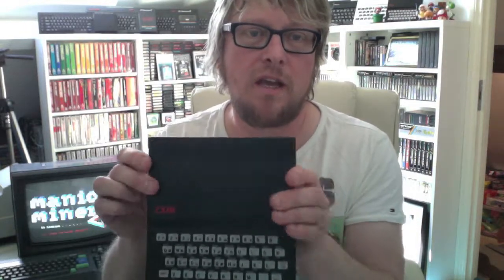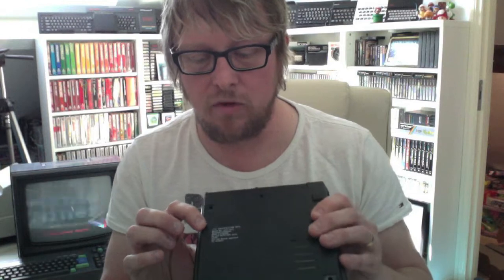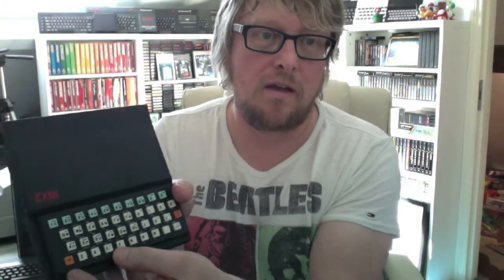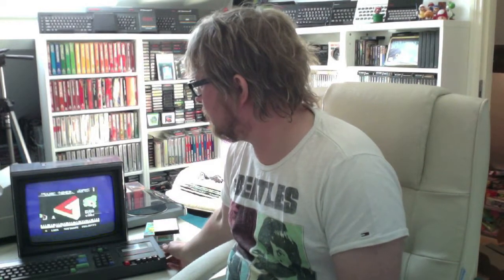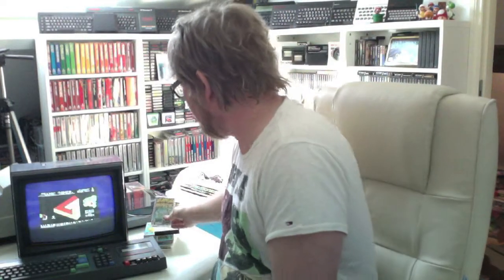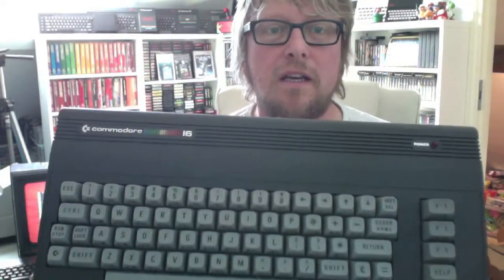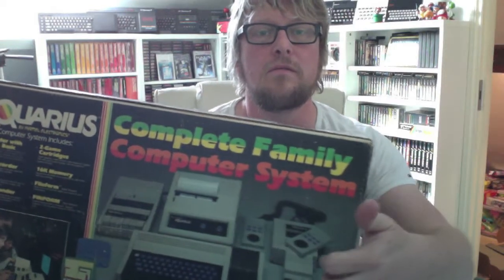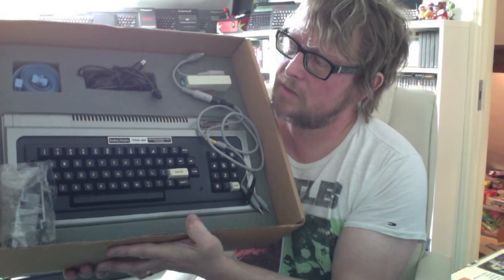8bit Computerfest Extravaganza - Retrogaming Pickups April 2016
Mega ultra super 8bit computerfest extravaganza bonanza time folks. ZX81, Commodore 16, Amstrad 6128 and Radio Shack TRS-80 all feature in this (not so) action packed episode. See me finally get to load something on my CPC464 too. Exciting stuff.